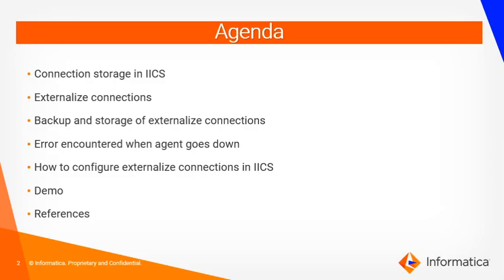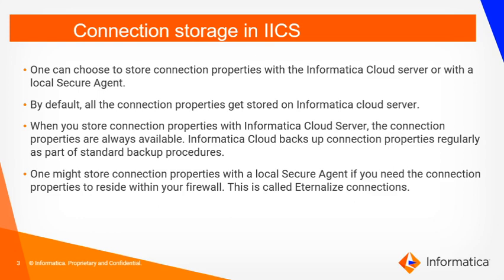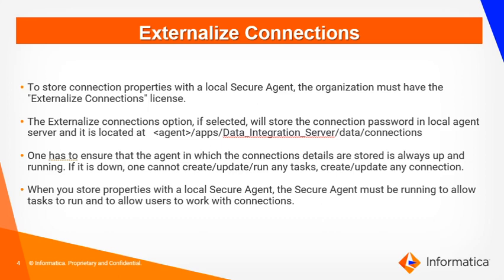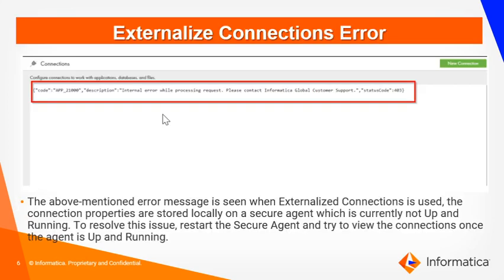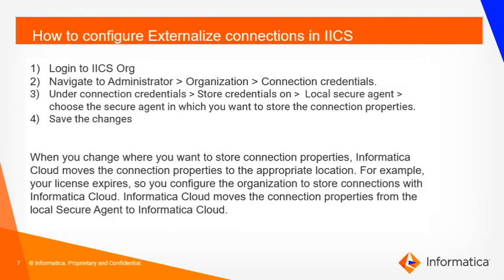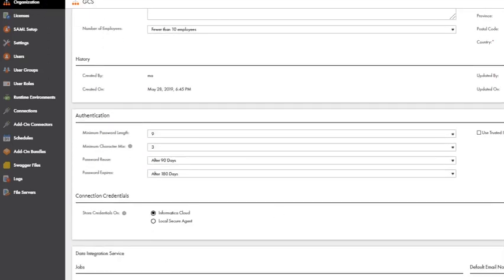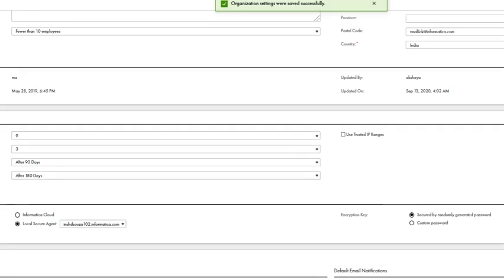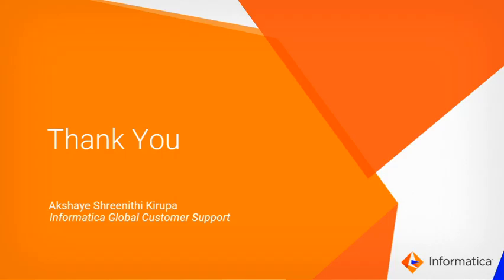Introduction to Externalize Connections in IICS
This video gives an introduction to Externalize Connections in IICS.

Expertise: Intermediate
User type: Administrator/Architect
Category:  Product usage
Project Phase: Configure